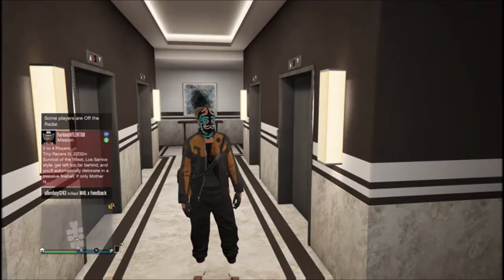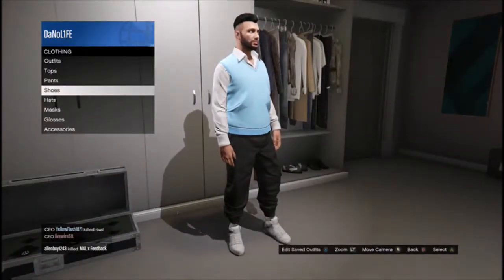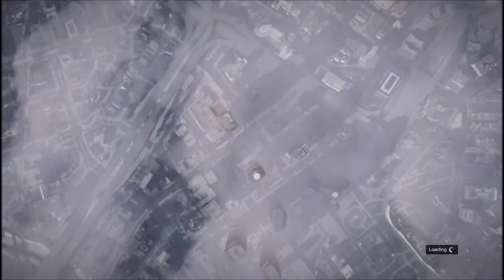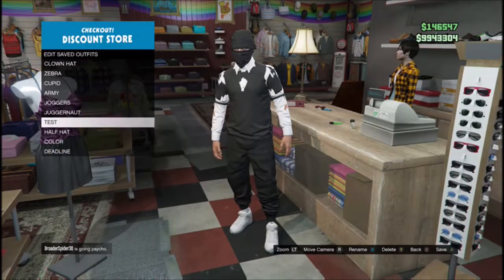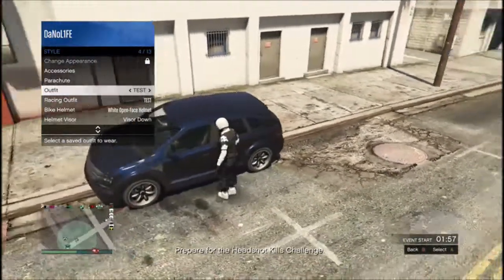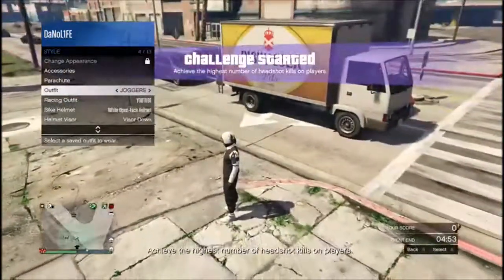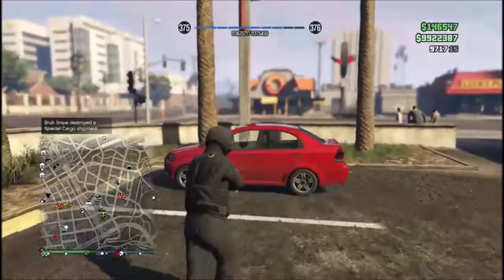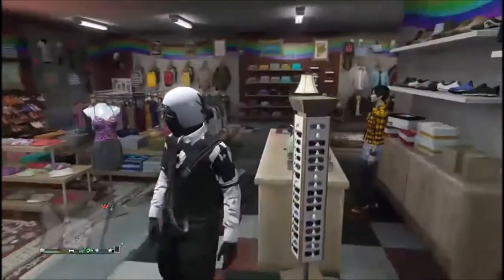MODDED OUTFIT RUN N GUN (TUTORIAL)